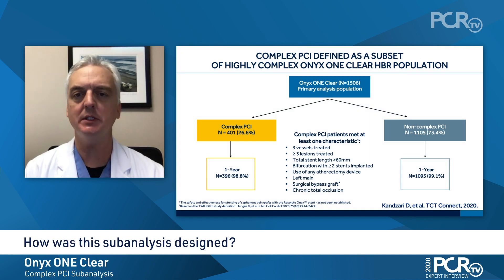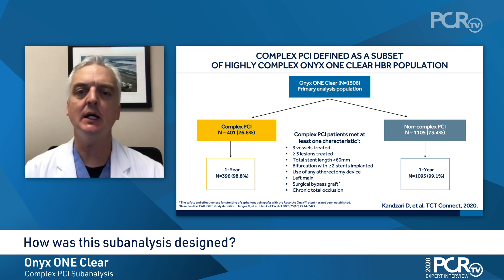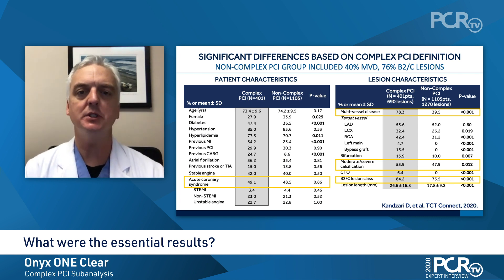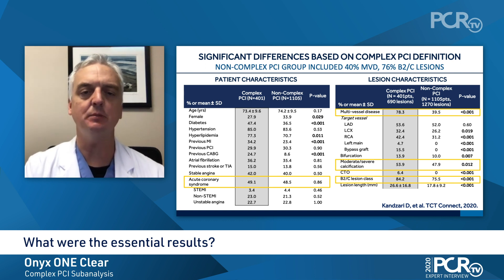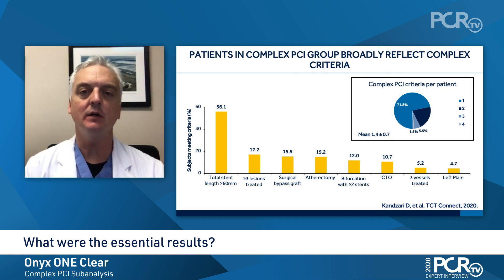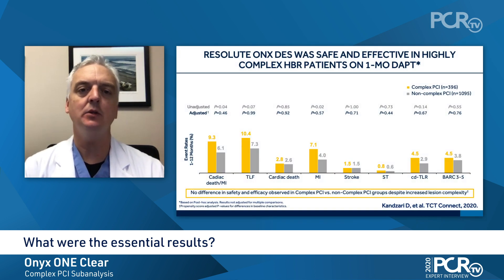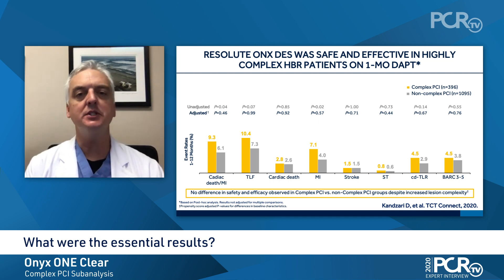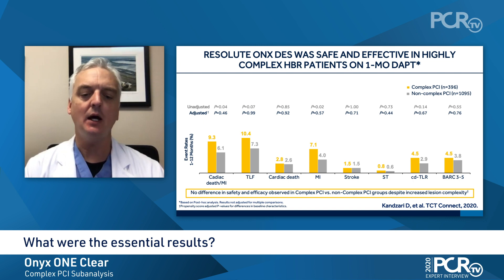Onyx ONE Clear Complex PCI Subanalysis - TCT Connect 2020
David Kandzari presents the Onyx ONE Clear Complex PCI Subanalysis. This programl evaluated lesion complexity in High-Bleeding Risk (HBR) patients treated for one month with DAPT.
Watch this video to find out what the essential results are!